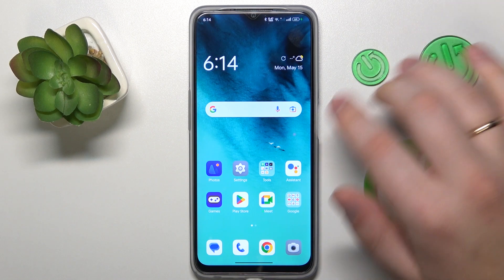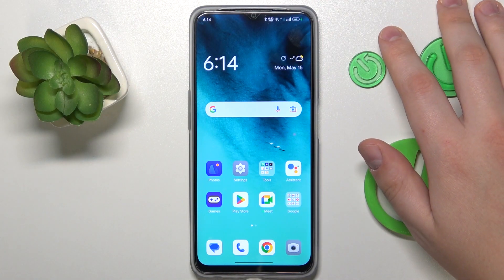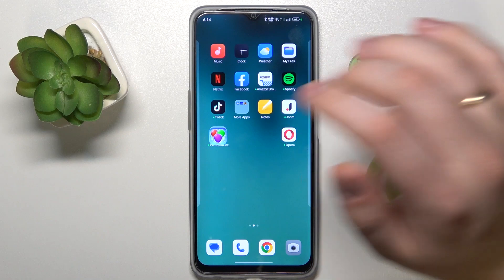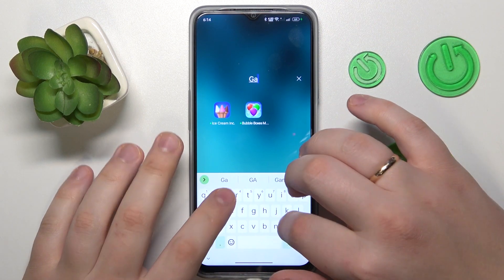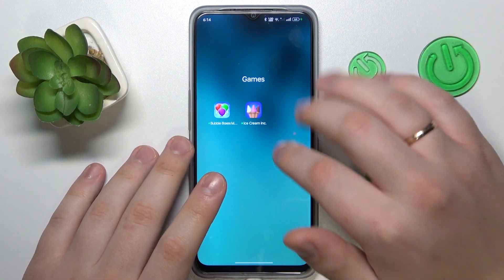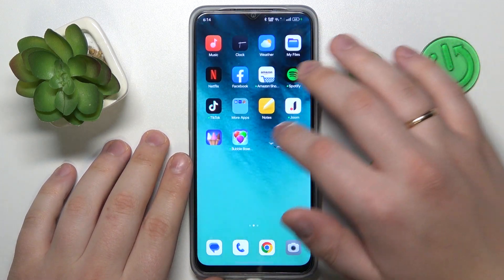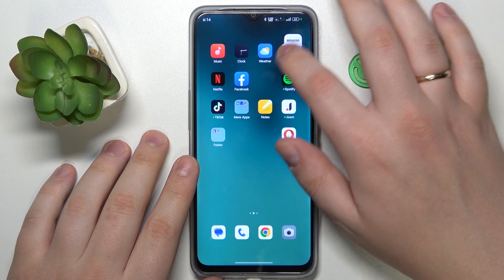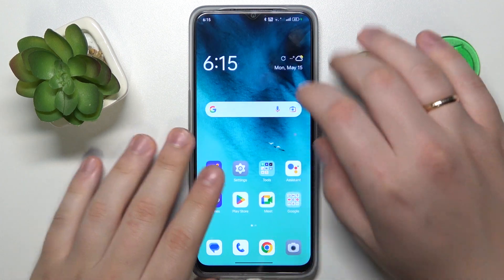The Secret to a Tidy Home Screen: Learn How to Create Folders on Oppo Phones!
Are you tired of a cluttered home screen on your Oppo phone, making it difficult to find your apps and files? We have the perfect solution for you! In this game-changing tutorial, we'll reveal the secret to creating folders on your Oppo phone, allowing you to organize your apps, documents, and files with ease. Say goodbye to endless scrolling and frustration. With our expert guidance, you'll learn the art of folder creation on your Oppo phone, enabling you to group similar apps or files together for quick access and a streamlined user experience. Whether you're a student, a professional, or someone who wants to maximize productivity, this video is a must-watch. Our step-by-step instructions, valuable tips, and insider tricks will empower you to take control of your Oppo phone's home screen and achieve an organized digital life. Don't miss out on this essential tutorial that will revolutionize the way you navigate and organize your Oppo phone!

How to create folders on an Oppo phone for a clutter-free home screen?
How to organize your apps and files by creating folders on your Oppo phone?
How to quickly access and find your apps by utilizing folders on an Oppo phone?
How to customize the appearance and arrangement of folders on an Oppo phone?
How to optimize productivity and efficiency by creating folders on your Oppo phone?